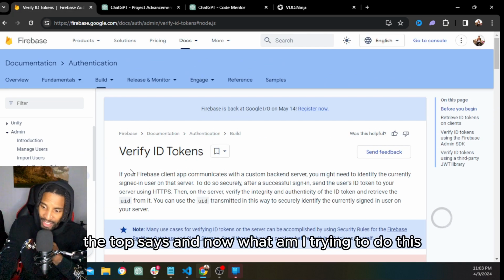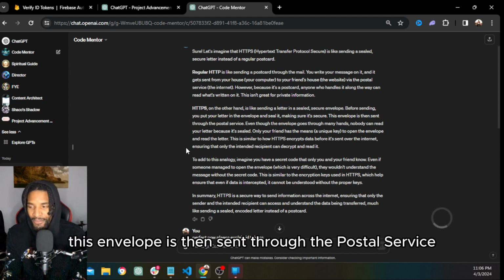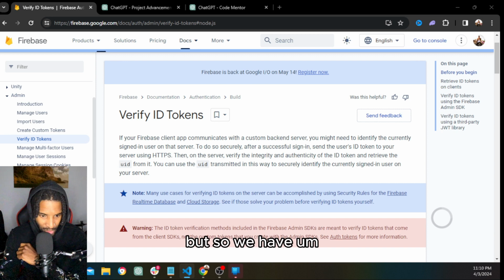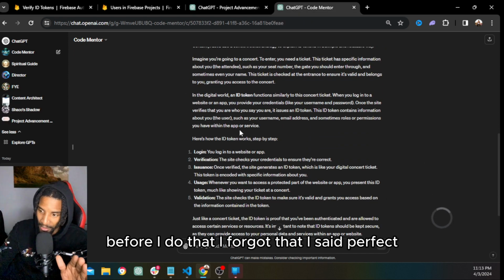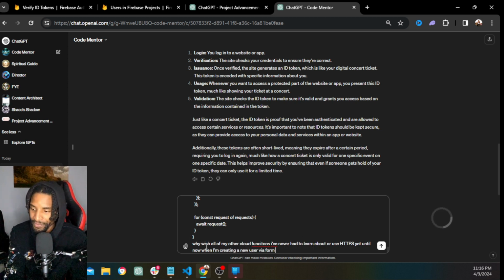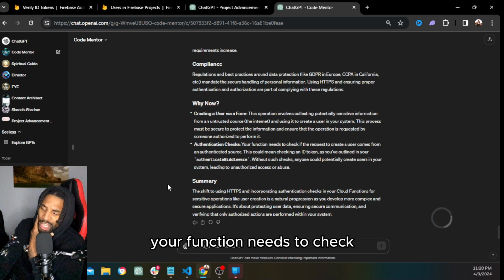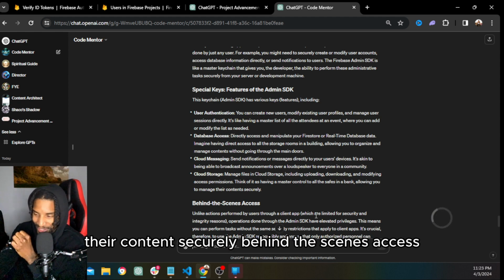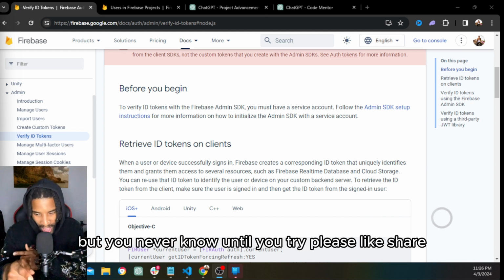Learning Coding With Chat GPT LIVE EP1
In this video I do a lil bit of learning how to code and basic computer science concepts with Chat GPT and Firebase Documentation! I really hope you guys enjoy this series as I know for a fact I'll be doing this at least one a week.

Follow the links for more!